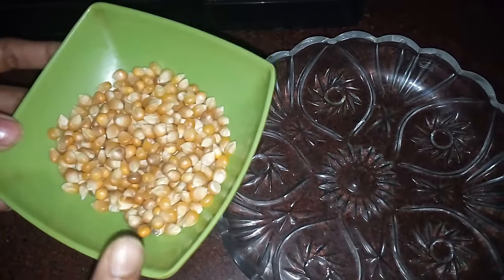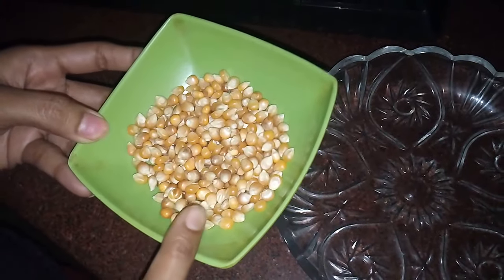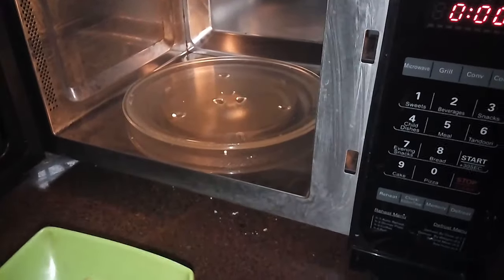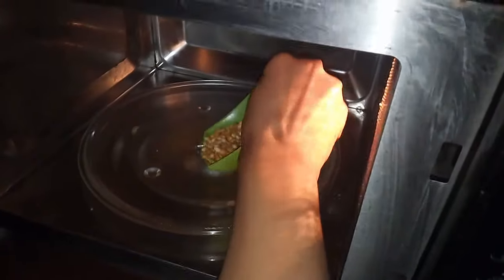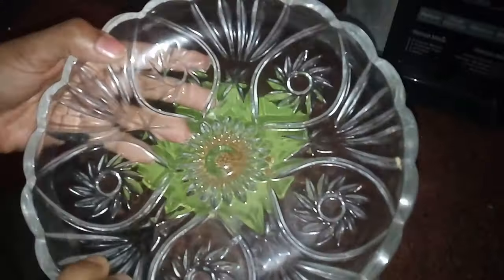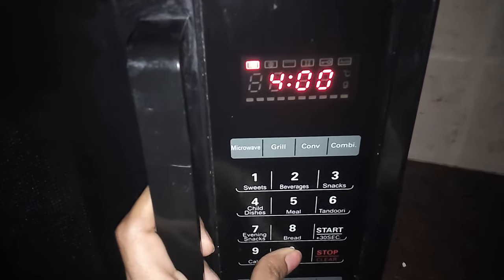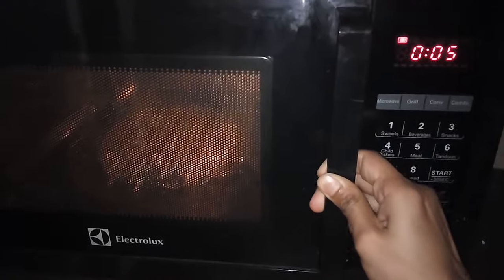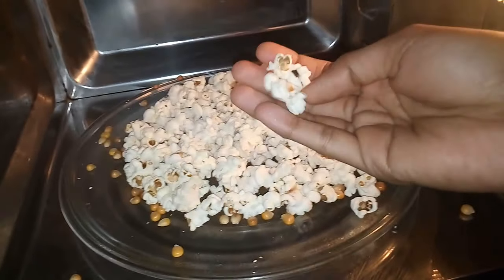How To Make Popcorn at Home in Microwave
Learn How To Make Popcorn at Home in Microwave in 4 minutes ,
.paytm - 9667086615